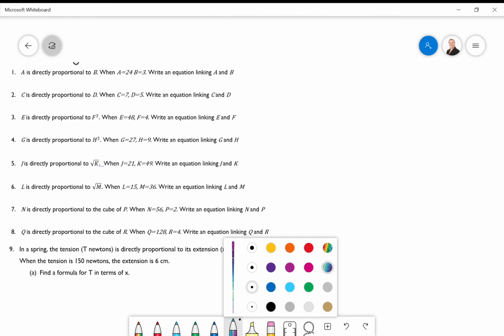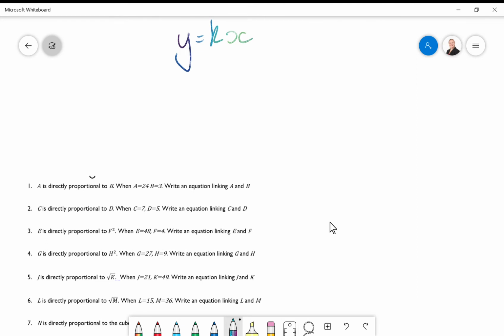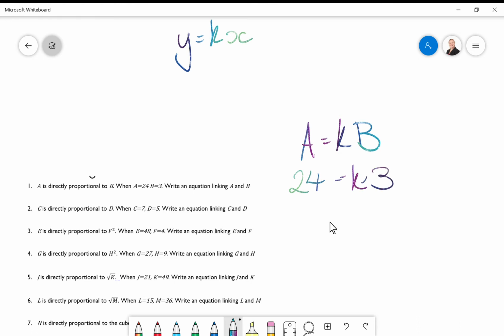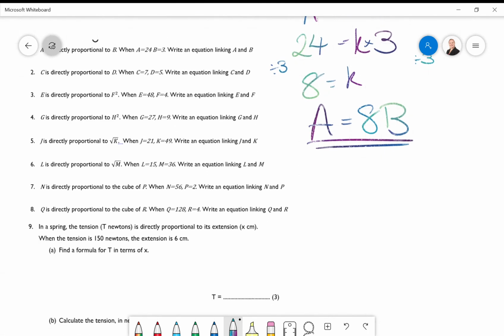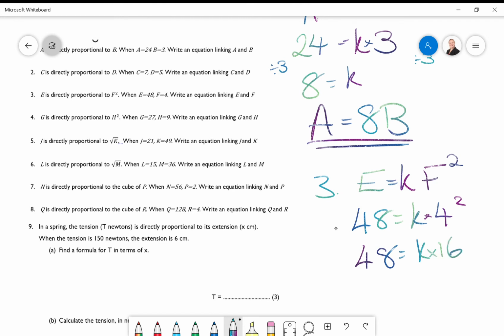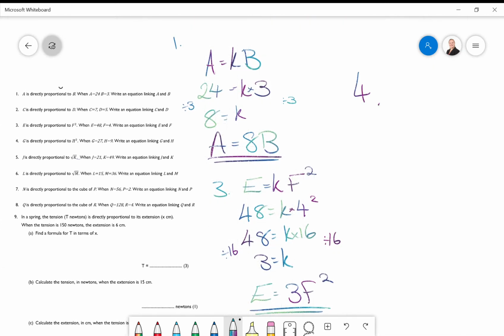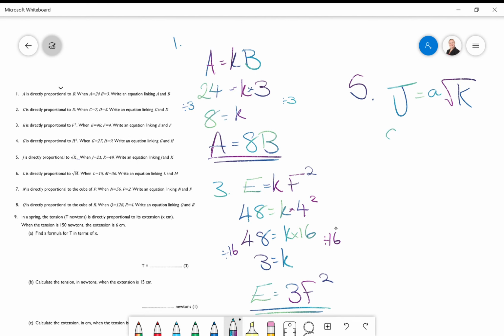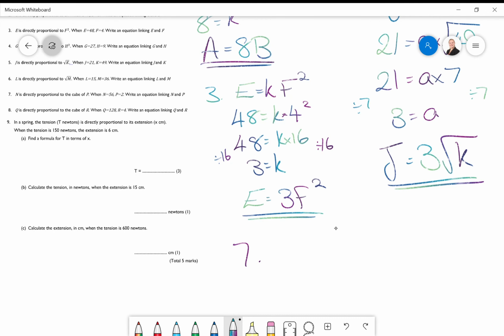Alternative Direct Proportion Worksheet support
This video is to support you to do the alternative worksheet set on Friday 24th